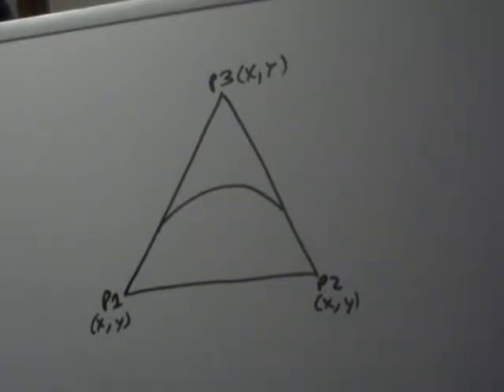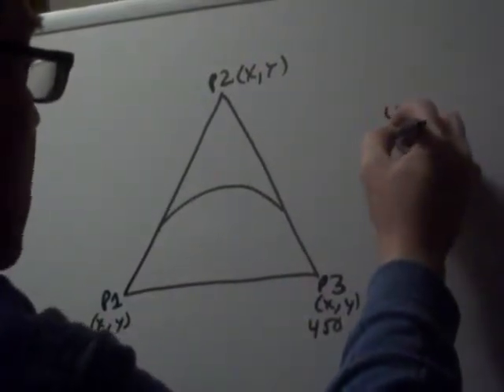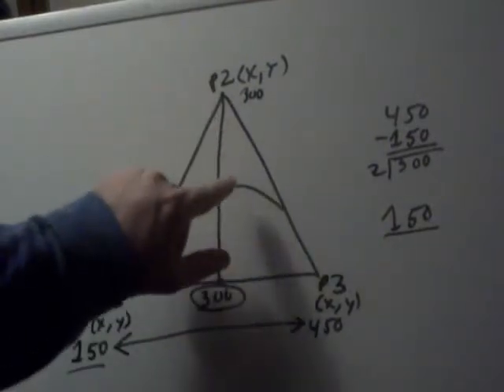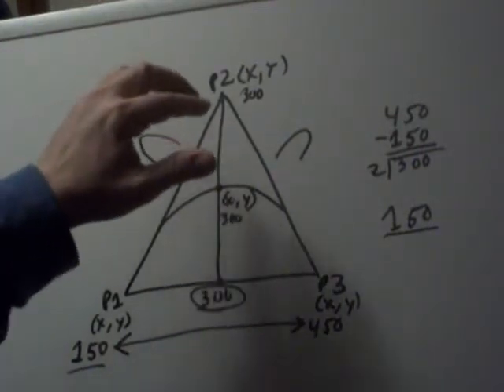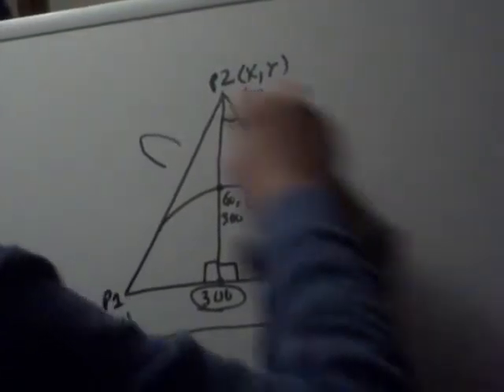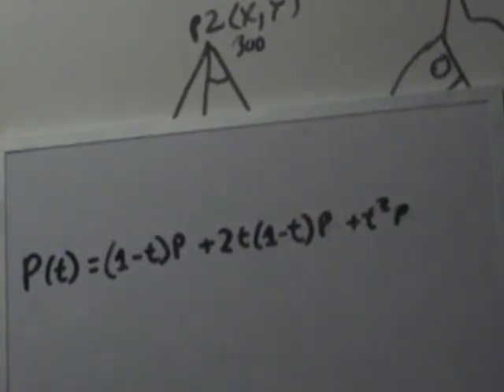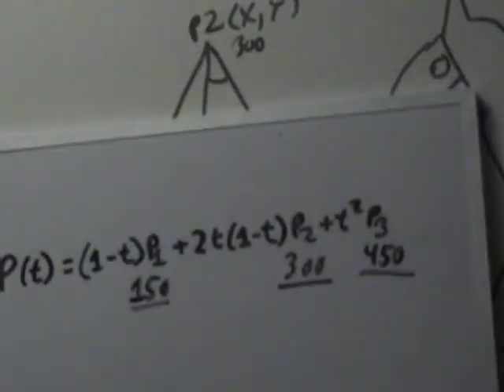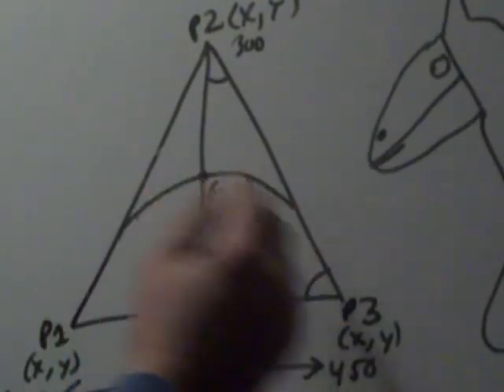A Bezier Curve Update